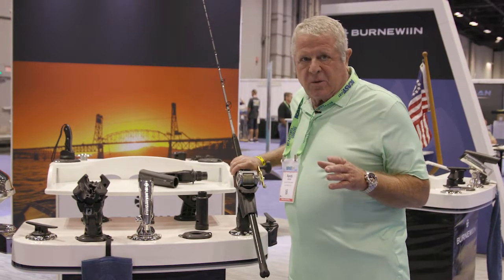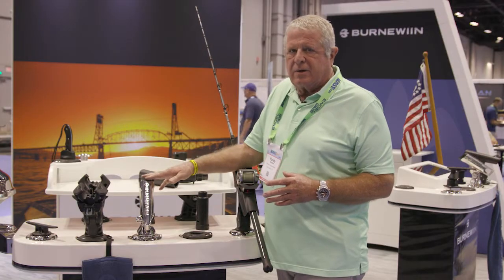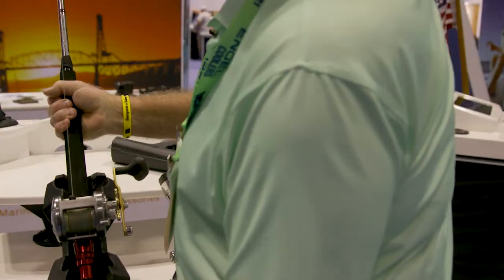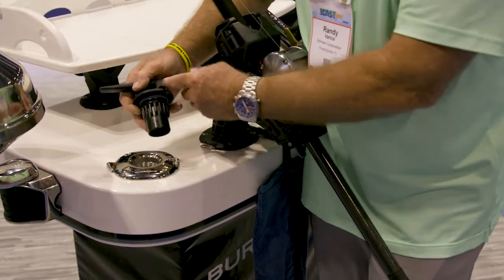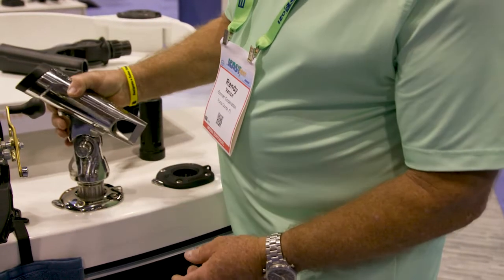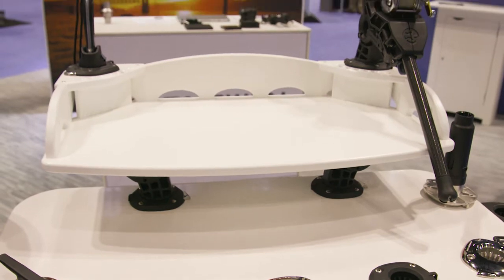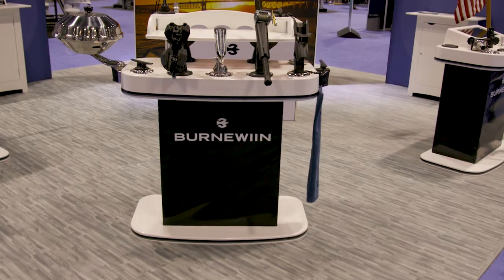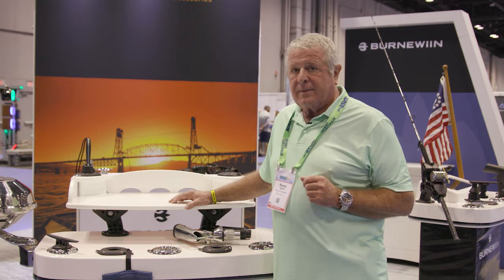Burnewiin Rod Holder Systems - ICAST 2021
Unique solutions for mounting rods, downriggers, grills and more.